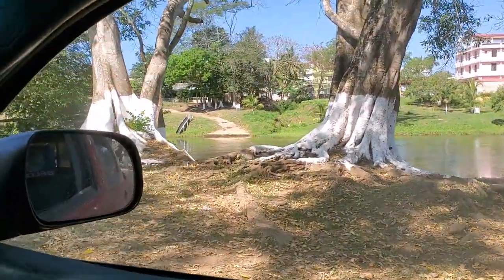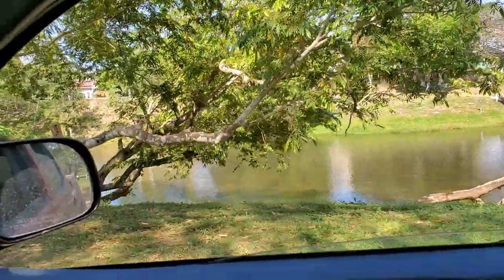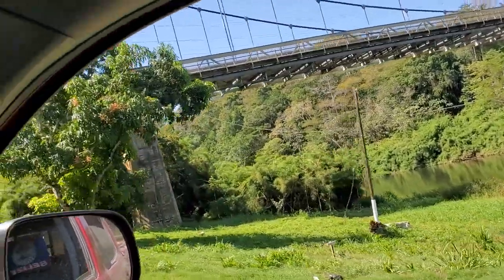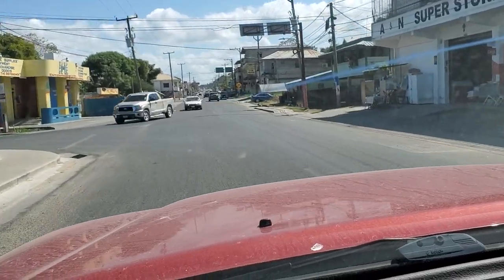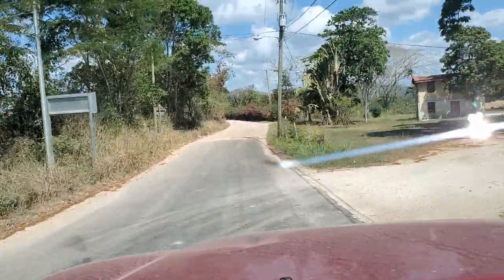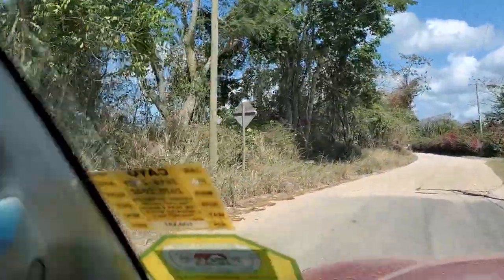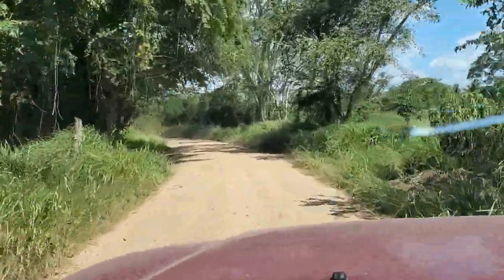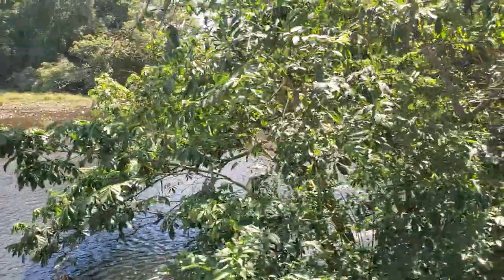Driving tour of San Ignacio & Santa Elena plus interviews with local business people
I am taking you on a tour of the twin towns of Santa Elana/San Ignacio to show you places to visit and things to do like Bars, restaurants, food, drinks, hiking, swimming, birding, camping, dancing, and music plus the wild life activities of the downtown area. Show your support to help the people of Belize. Bring your wallet & appetite & forget your worries @ home.

appreciation
gratitude